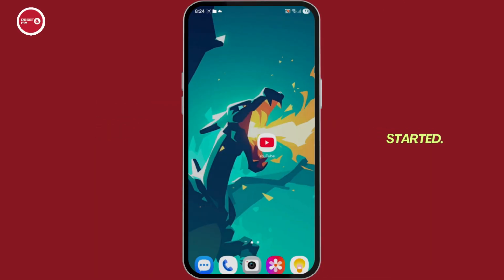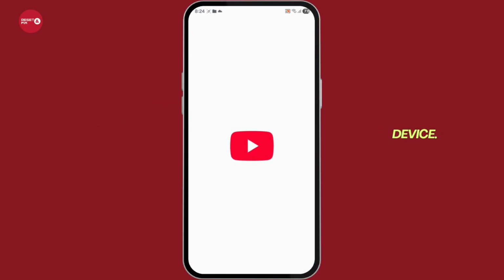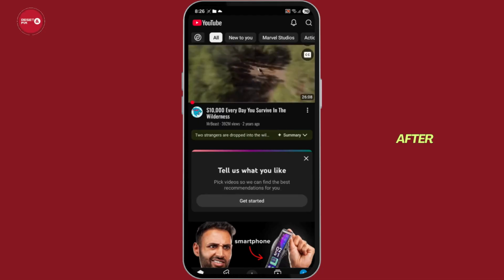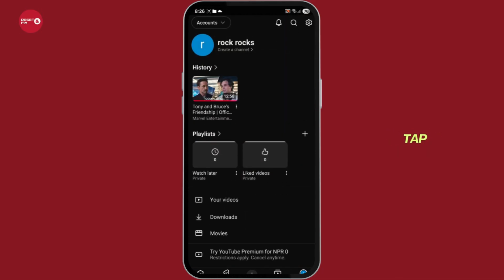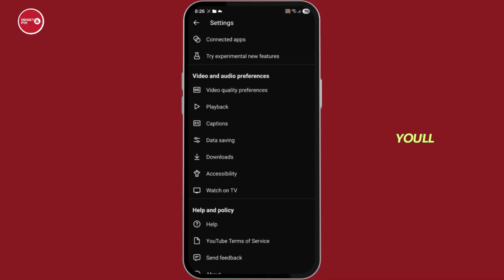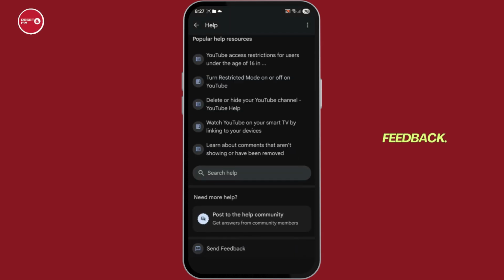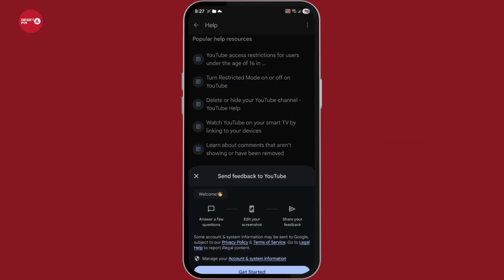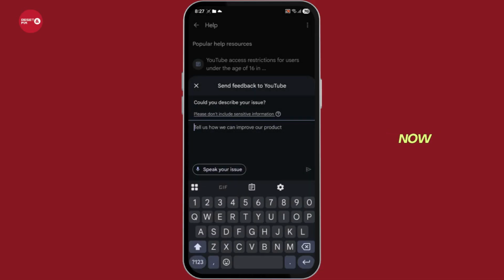How to Find Deleted YouTube Videos | Recover Video Information (2026)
How to Find Deleted YouTube Videos | Recover Video Information (2026). Learn how to locate information about deleted YouTube videos using archived pages, search history, playlists, or saved links. This quick tutorial explains the latest methods and what is possible after a video has been removed.

Timestamps:
00:05 – Find the Deleted Video Link or Title
00:20 – Check Your YouTube History or Playlist
00:42 – Search Archived Versions or Cached Information
00:54 – View Available Video Details
01:01 – Done

If a YouTube video has been deleted, the original video usually cannot be watched unless an archived copy exists or the creator has re-uploaded it. However, you may still be able to find the video's title, channel name, description, or archived page if you have the original link or it appears in your watch history or playlists. This guide explains the available recovery options.